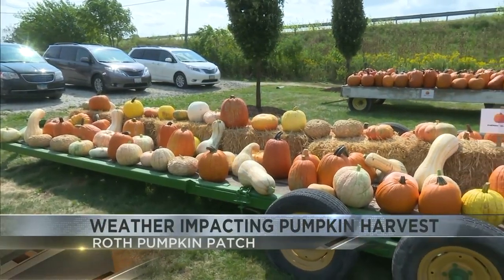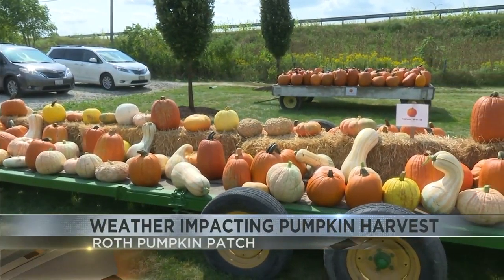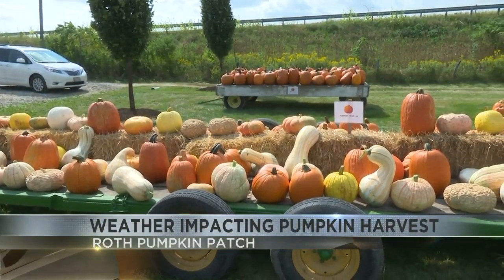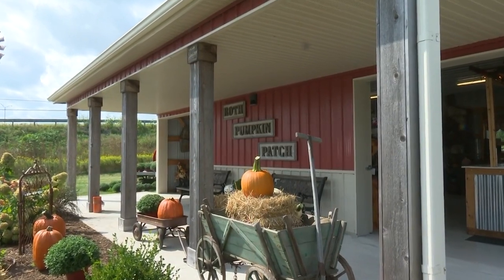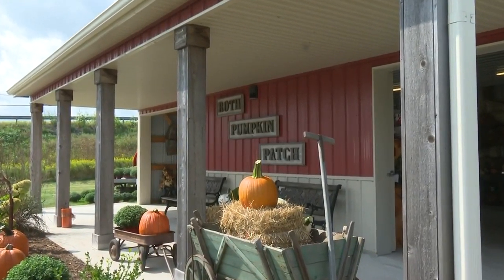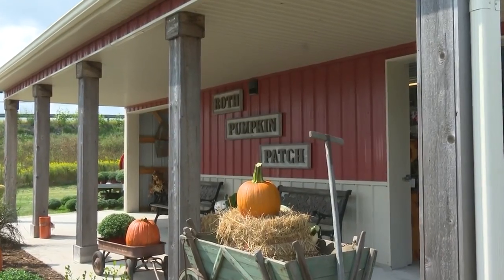week pumpkins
upLynk Clip